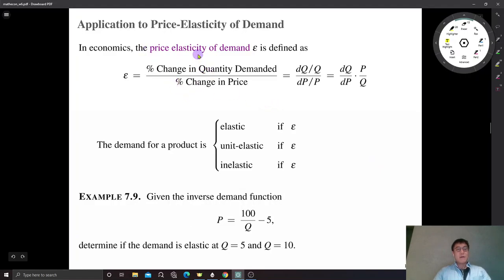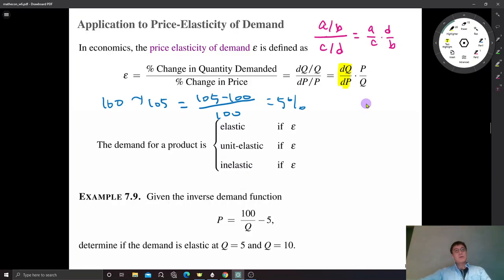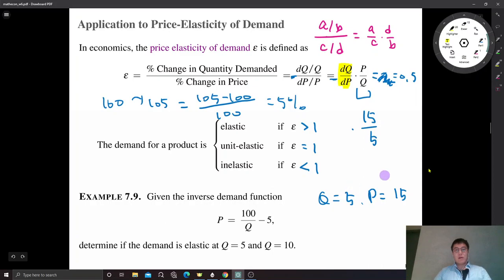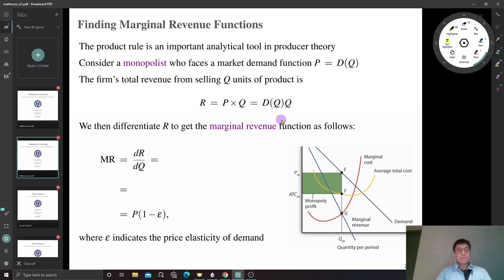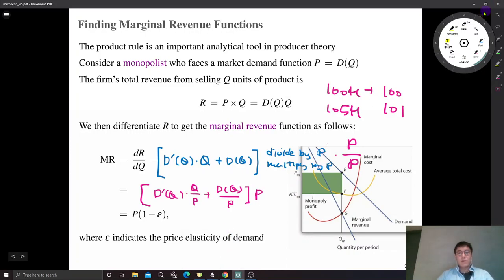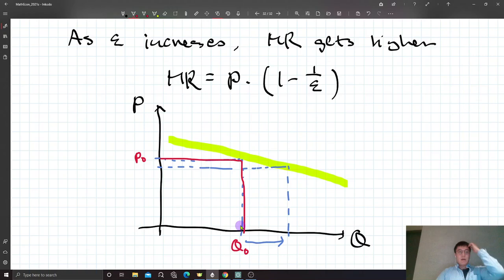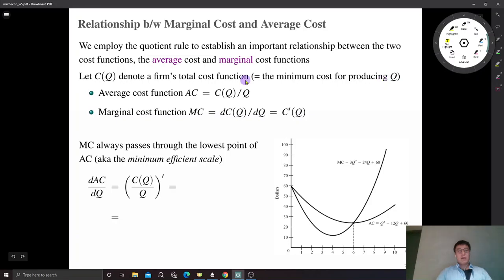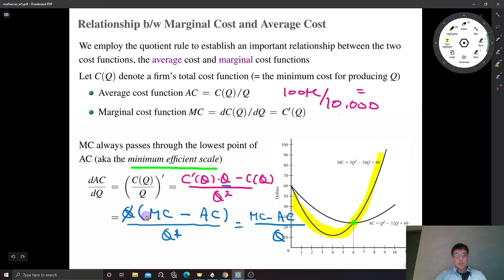Math for Economists Week 7-1: Applications of Differentiation to Economics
This is a lecture video for the course "Mathematics for Economists" at Yonsei university spring 2021. In this video, we study 3 applications of differentiation rules to economics - (i) the way to compute the price elasticity of demand, (ii) the relationship b/w marginal revenue and elasticity, and (iii) the relationship between average and marginal cost.